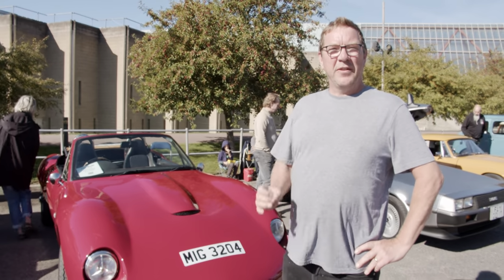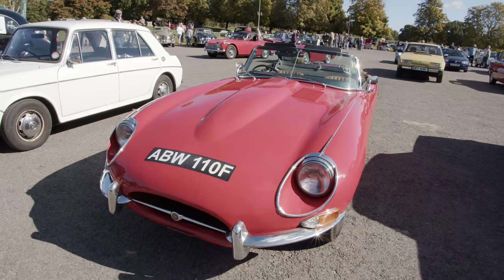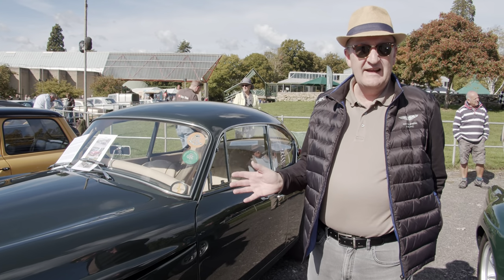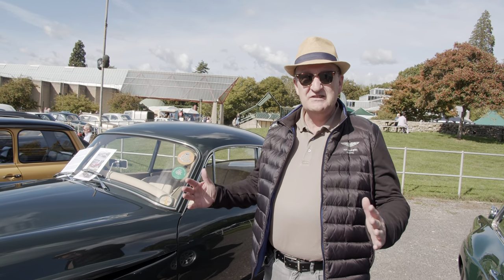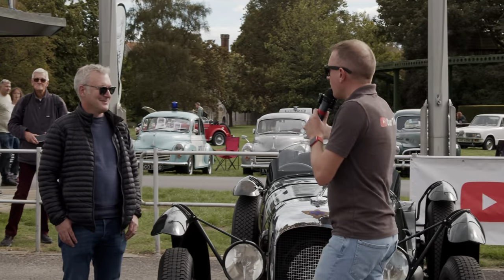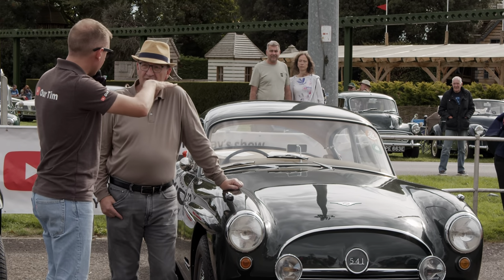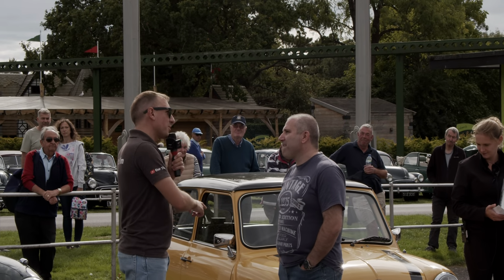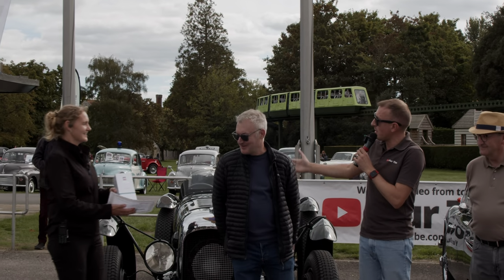SIMPLY BRITISH CLASSICS | 25 SEPTEMBER 2022 | HIGHLIGHTS